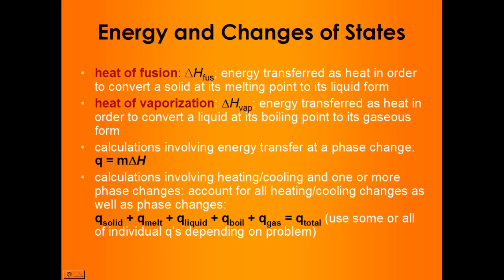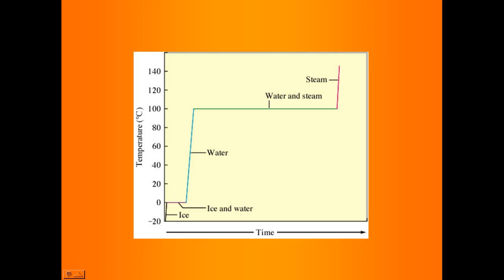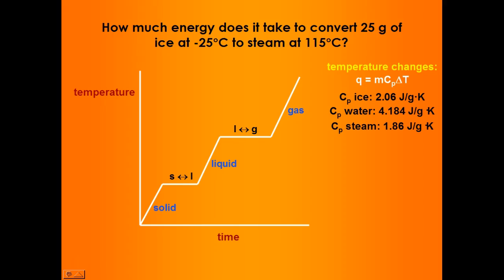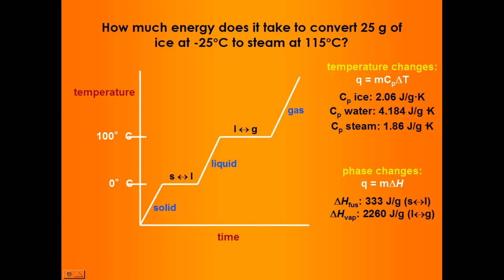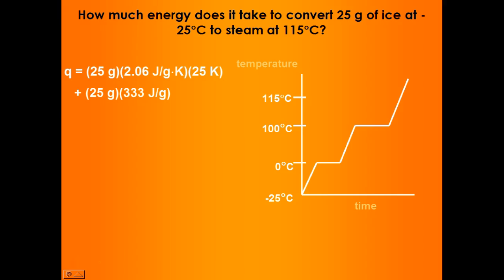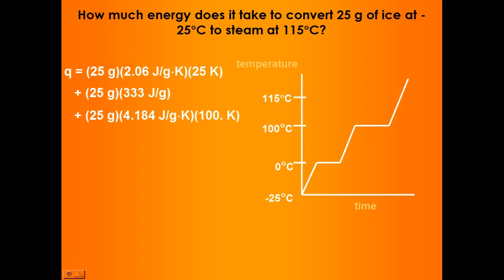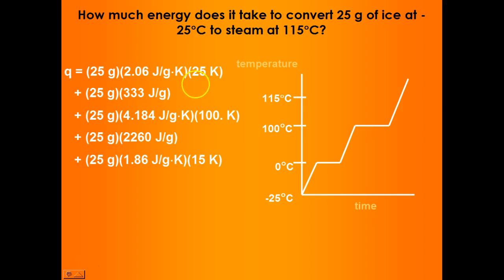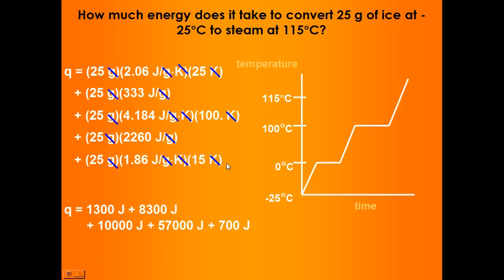Unit 2 Part 3: Energy Terminology & Review Part 2